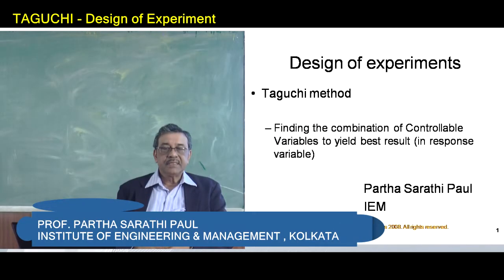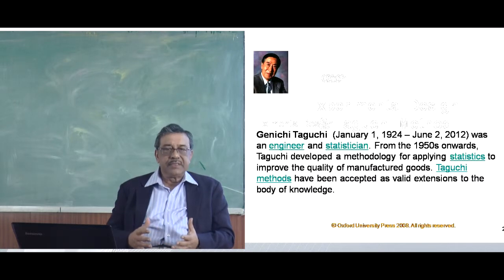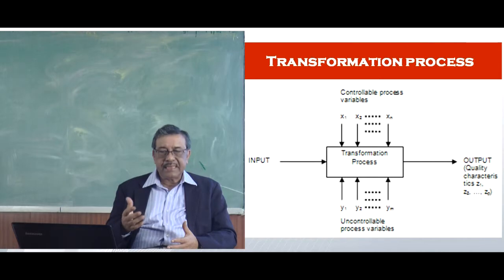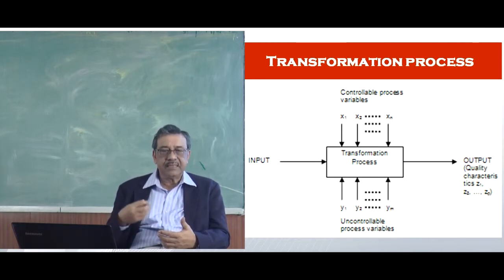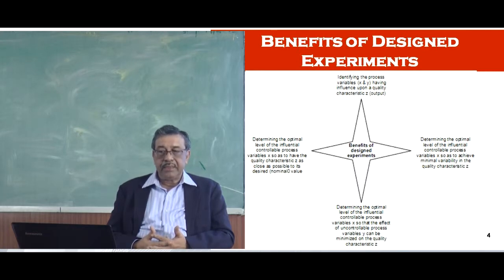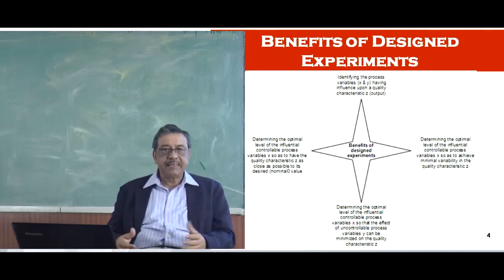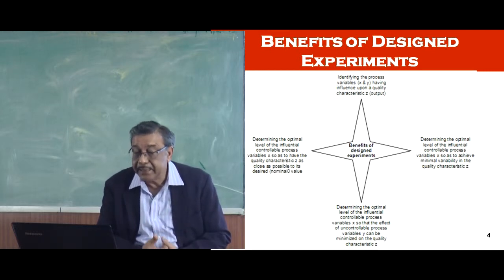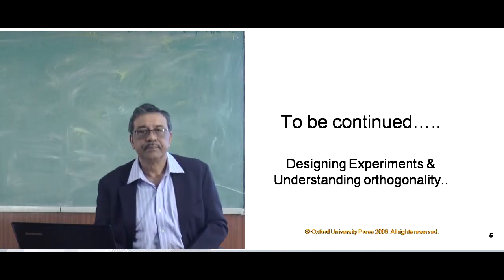TAGUCHI | Design of Experiment | Lecture - 1 | Prof. Partha Sarathi Paul | Gymkhana TV | IEM